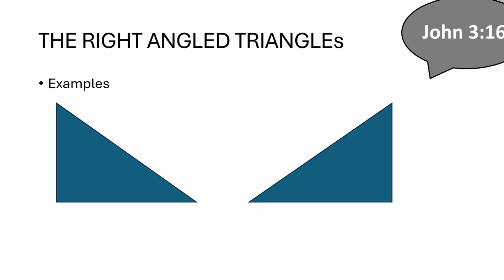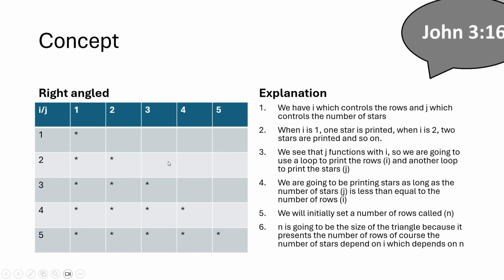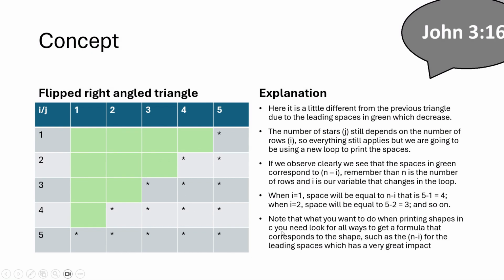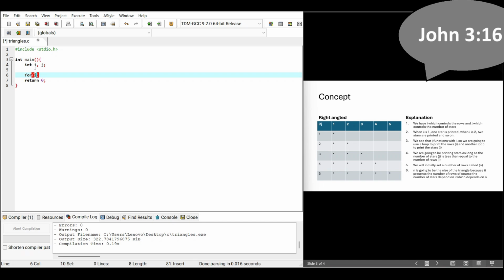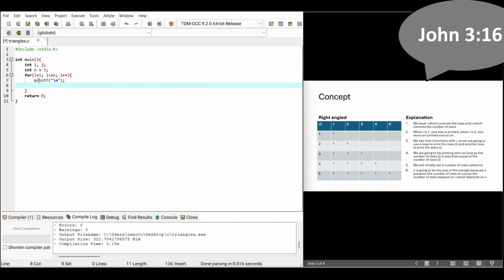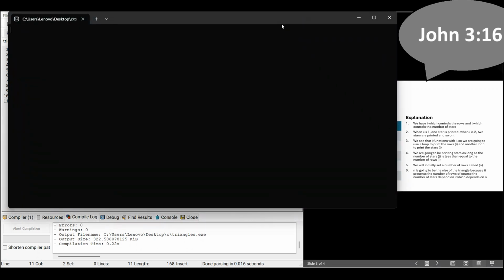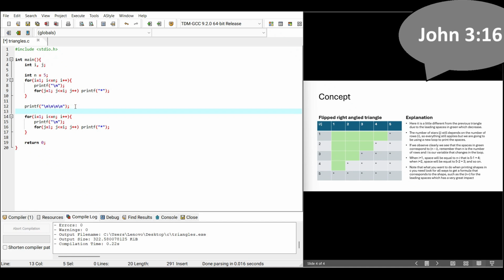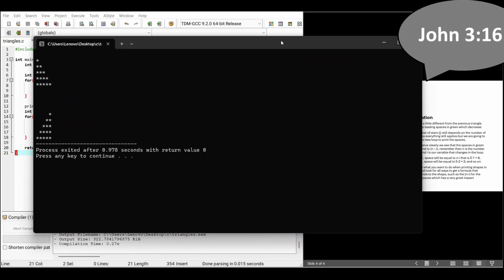printing shapes in c programming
printing shapes in c programming part 1, Printing shapes in c programming, c pattern printing programs, programming for beginners, c programming for beginners, step by step guide

hello guys, today we are beginning printing all sort of shapes in c programming, be it printing a triangle, printing a right-angled triangle, printing a square, printing a heart, printing a hill, printing a Christmas tree, printing a hollow heart. This video is going to be very brief and very very knowledgeable
Let's explore how to print triangle patterns in C programming using simple loops. We'll start with the right angle triangle and then move to more complex shapes. This example uses the c language and for loop to create a right angle triangle chart pattern.

any issues do well to comment